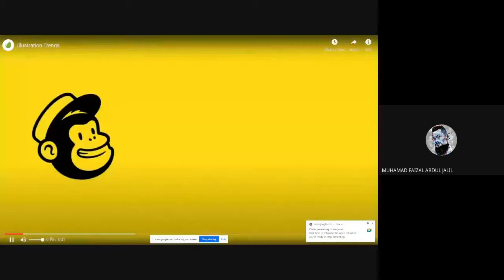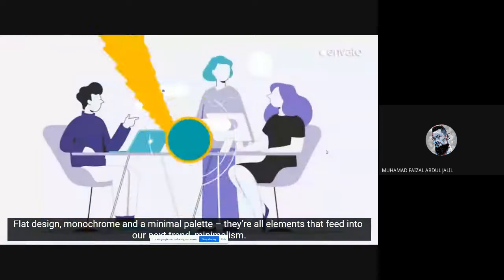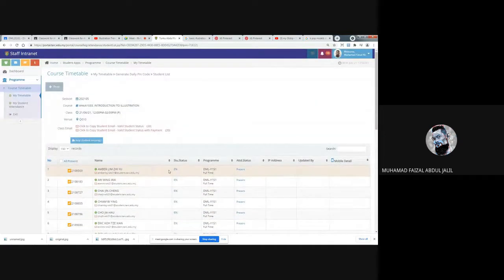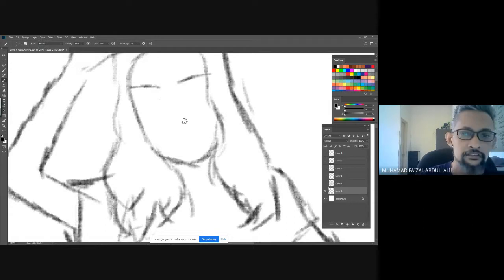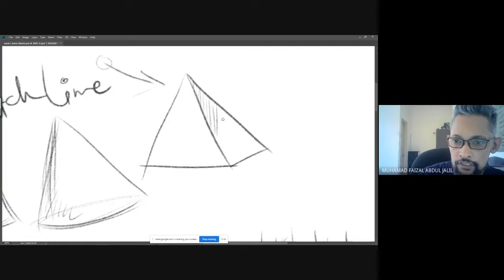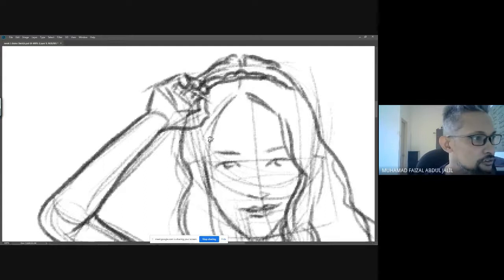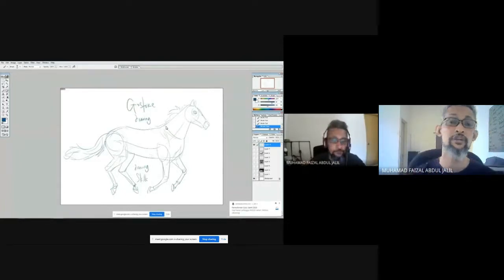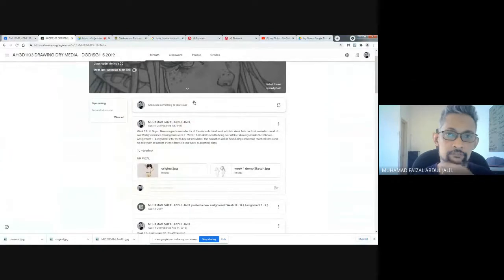Week 1 PSG5 - Intro to illustration Practical Class G5